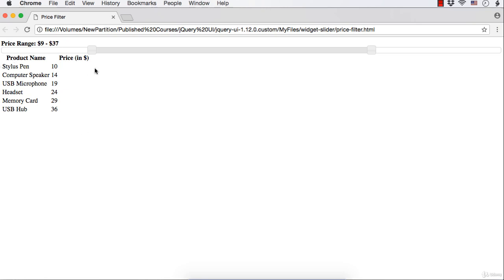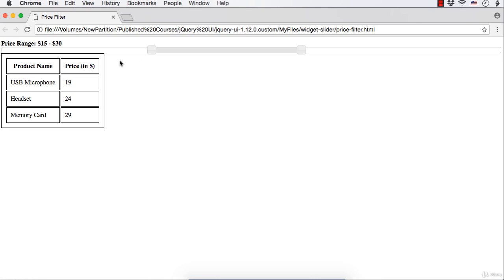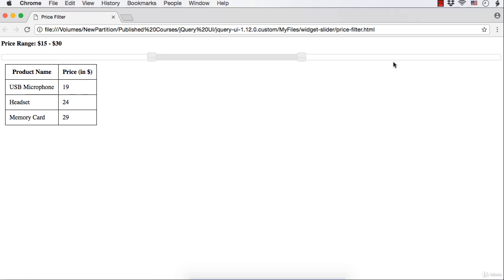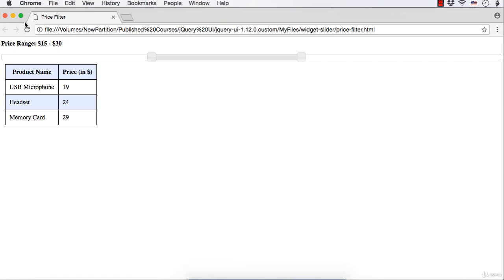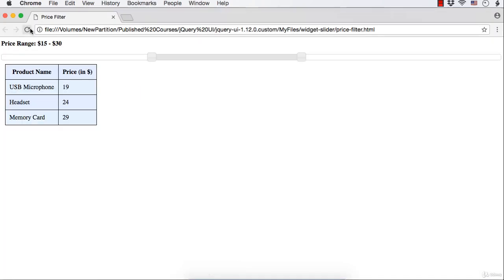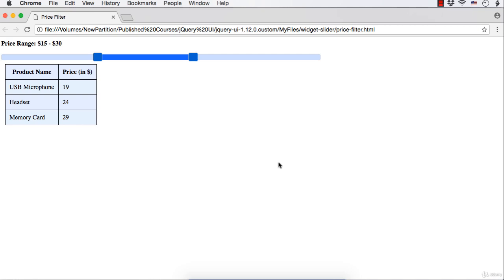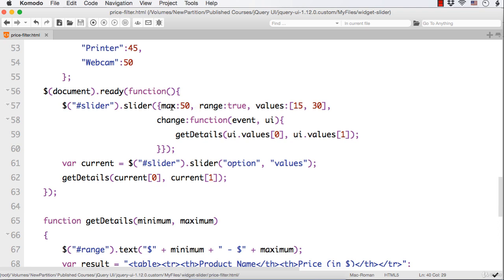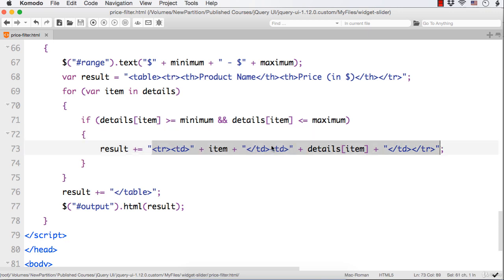jQueryUI Mini-Project 49 - Price Range Filter Part 3